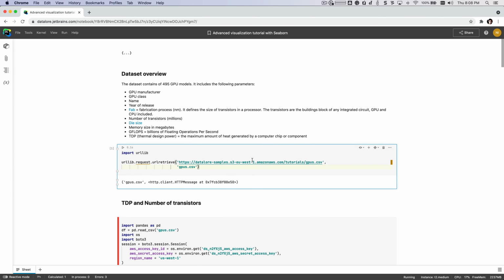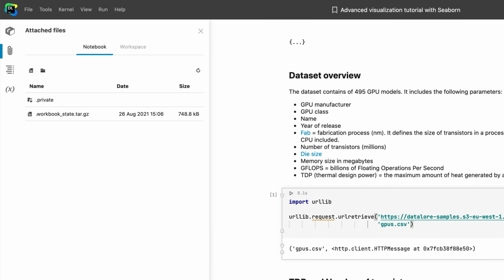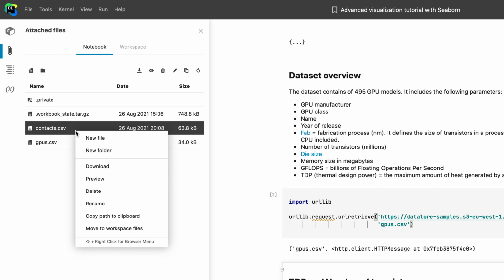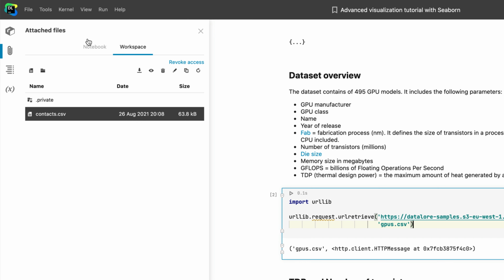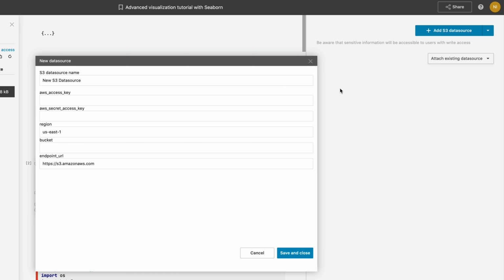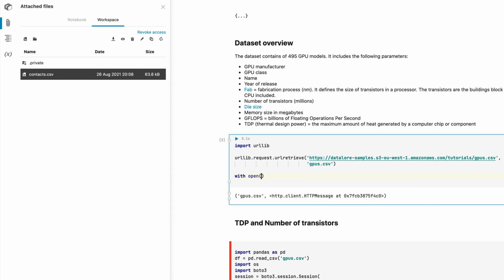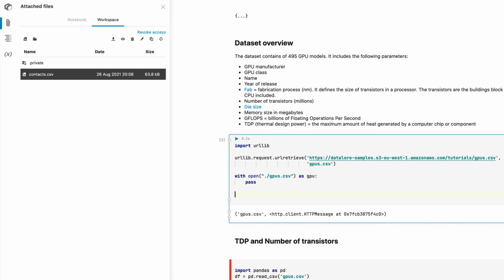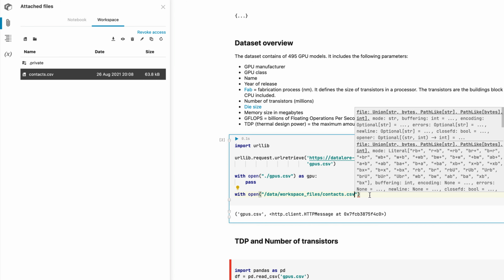Working with data in Datalore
Datalore comes with integrated persistent storage. This means that when you upload files to a notebook or workspace, they won't be lost after you close and reopen Datalore.

Check out this tutorial to learn how to work with data inside Datalore.